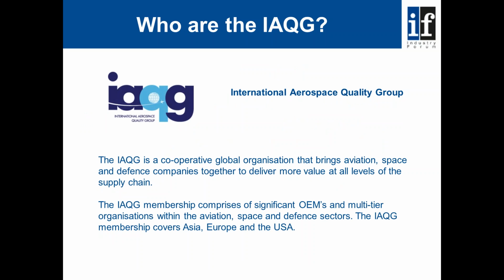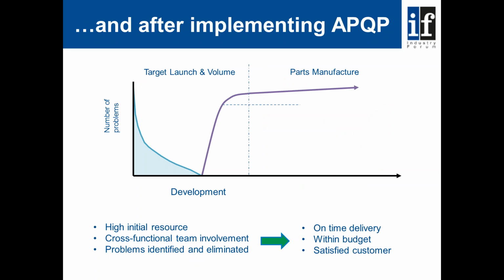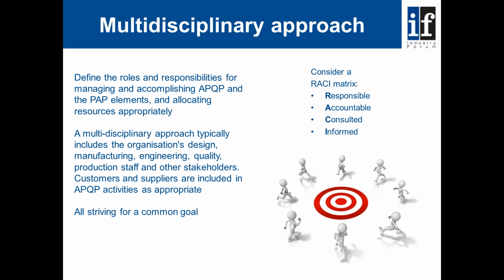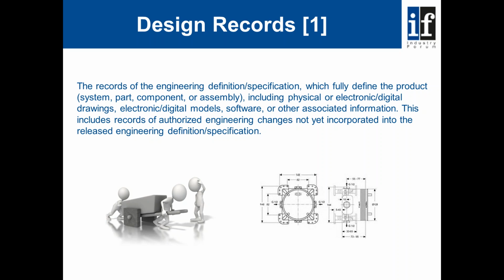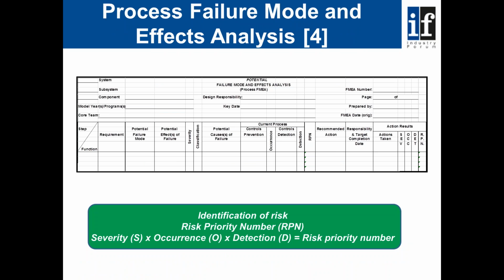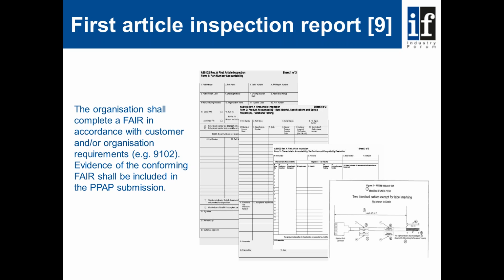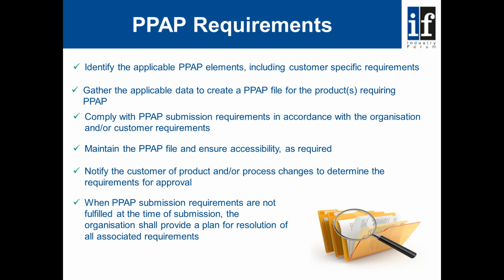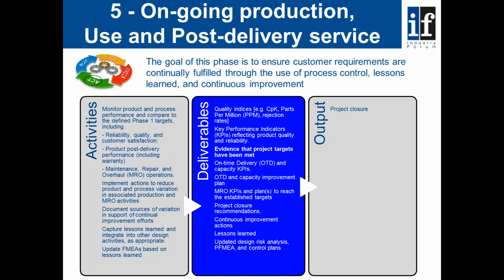AS9145 - Shaping the future of New Product Introduction within Aerospace & Defence